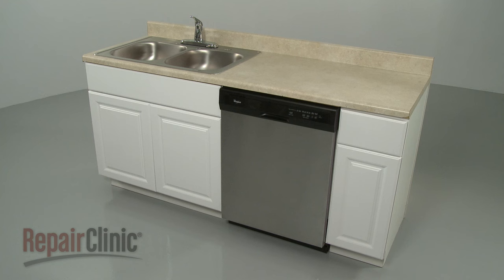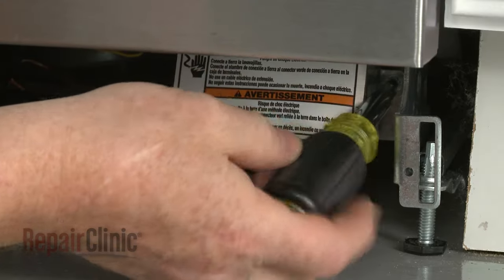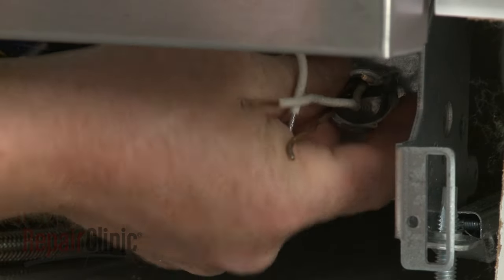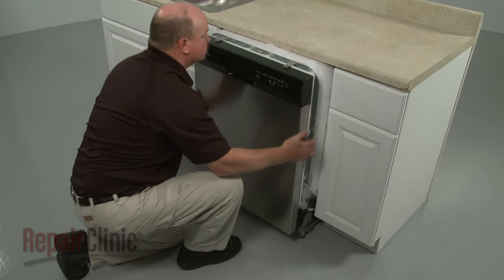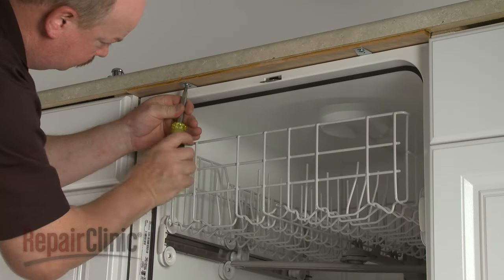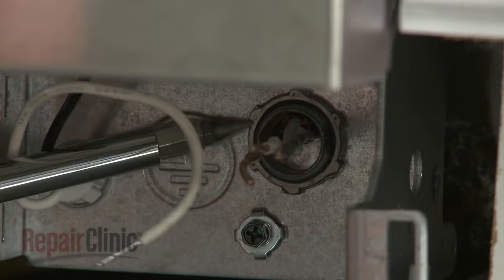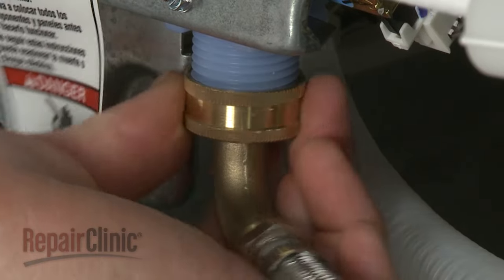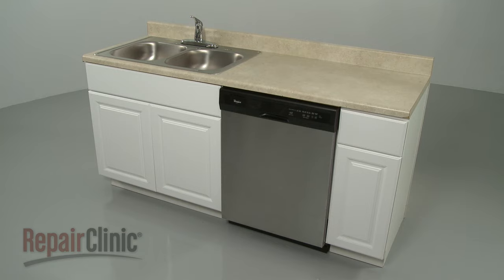Whirlpool Dishwasher Removal and Installation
To purchase replacement parts for your dishwasher, search using your appliance's model number.

Tools used: multi screwdriver, channel lock pliers

This free troubleshooting video shows step-by-step instructions on how to uninstall and reinstall a dishwasher from under the counter top for whirlpool dishwashers.

Some dishwasher maintenance tips:

Interior cleaning & deodorizing

You don't need to clean the interior of your dishwasher if you use it regularly. If it goes un-used for a week or more and begins to mold or smell bad, you can clean it using Glisten Dishwasher Cleaner and Deodorizer, available in our parts section.

Exterior cleaning

Just clean the exterior of your dishwasher with a damp sponge and a little dish detergent.

Rust removal

Try RoVer Rust Remover to remove rust stains from the inside of your dishwasher. You can find this product in our parts section

Dish rack repairs

If the plastic coating wears off of the tines of the dish racks in your dishwasher, they may corrode and rust. We have repair kits available for those tines in Light Blue, Gray, and White. These repair kits can be found in our parts section.

Filter cleaning

On many dishwashers, there's a filter near the bottom, or under the lower spray arm that needs to be cleaned regularly. If you have this sort of filter, check your owner's manual to find out how to remove and clean it. If it has holes in it, replace it to protect the pump and motor seals from particles that may be in the dishwasher.

Spray arm cleaning

Over time, the small holes in the spray arm(s) of your dishwasher may become clogged with bits of paper, toothpicks, glass, etc. Your dishwasher will do a better job of cleaning your dishes if you take a moment to clean out these small holes, from time to time.

Every day, tens of thousands of people use our advanced, easy-to-navigate, comprehensive troubleshooting and repair help system on our -- for troubleshooting by symptom, finding recommended replacement parts and learning how to successfully fix their appliances, outdoor power equipment, HVAC, and vacuums on their own. Please have your product's model number handy and head there for help diagnosing your dishwasher.